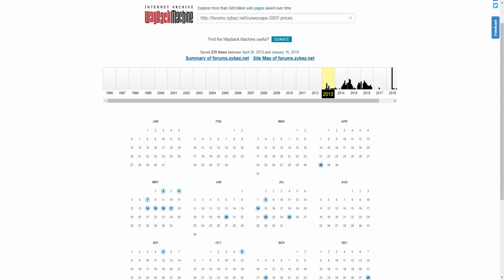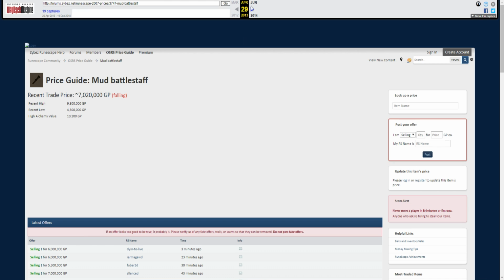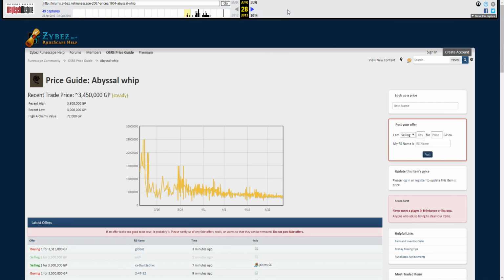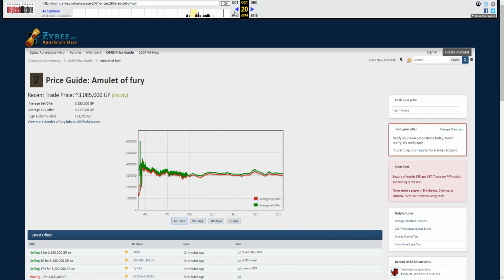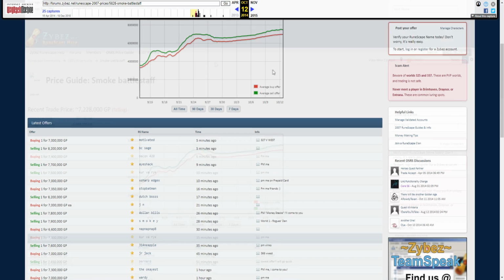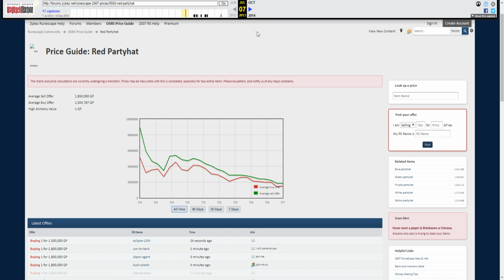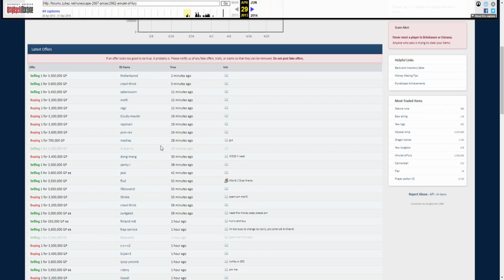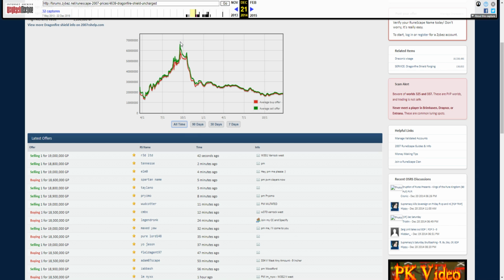Looking Back at Item Prices From the OSRS Release! (2013)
Hey guys, today I am going to be using the wayback machine to look at an old archive of the zybez marketplace.

I want to have a look at what the item prices looked like back when osrs released. The oldschool runescape market has changed a lot over the last 5 years, so i think it will be interesting to have a look back at the beginning. I will use the oldest archive I can find. Also I will make sure any archive i do look at is before the grand exchange released.

Clan Chat:
"FlippingOSRS"